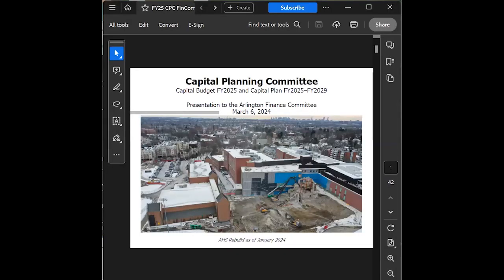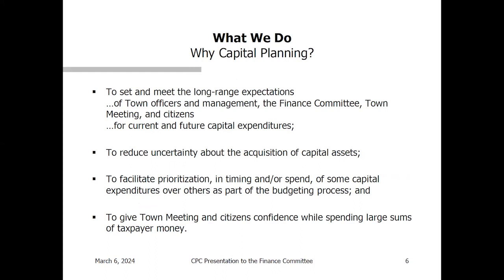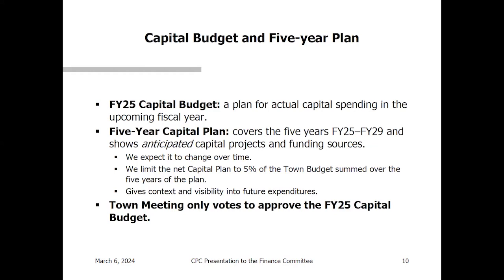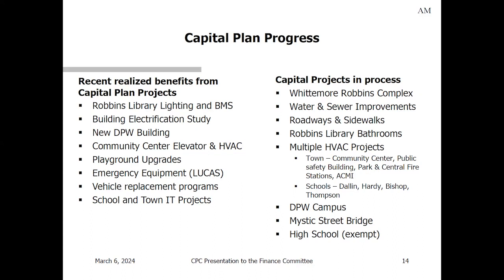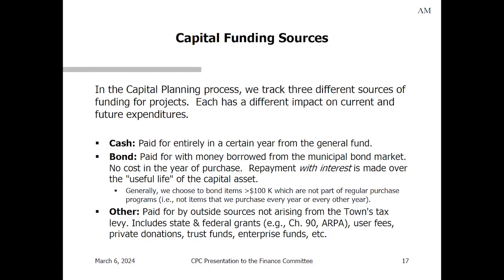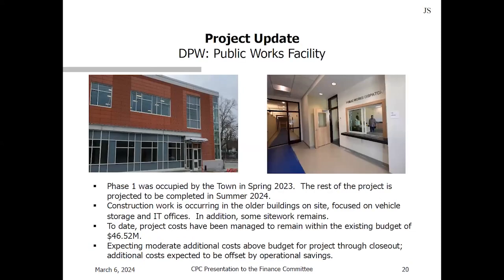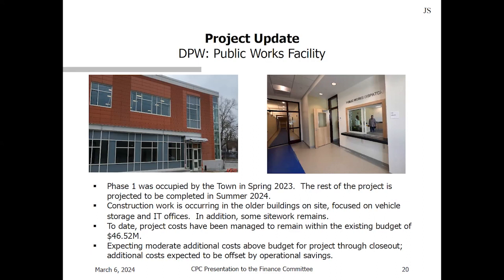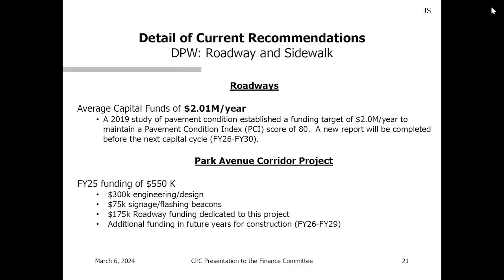Finance Committee Meeting - March 6, 2024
We can't do this without your support!